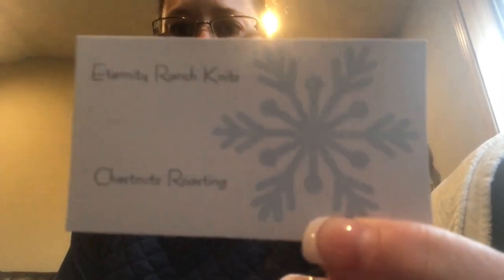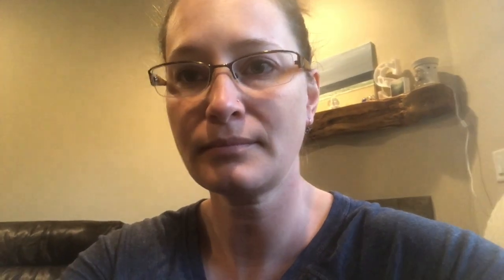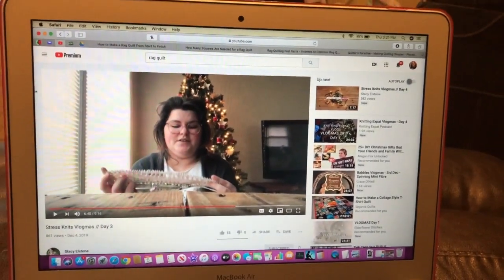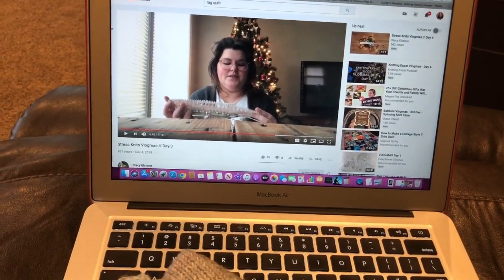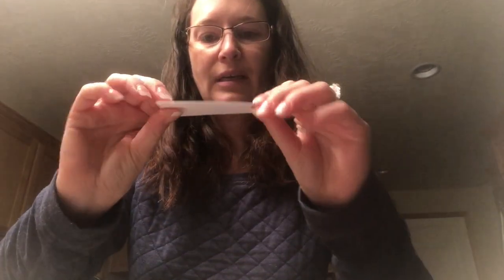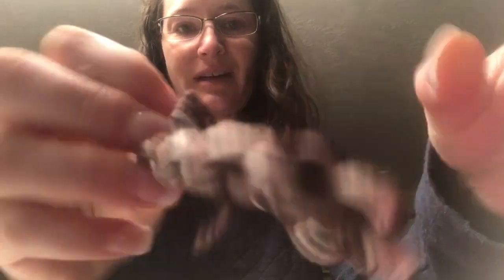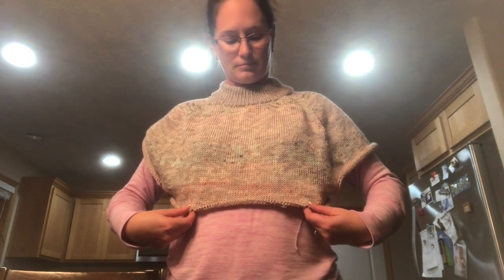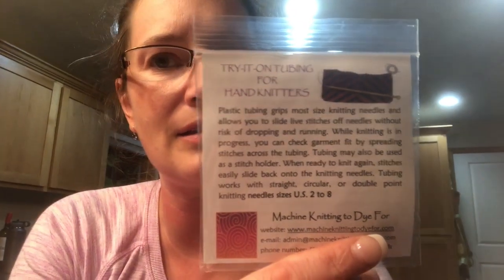Vlogmas Day 5 & 6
You can find a link to a complete playlist for all years of Vlogmas on my channel.